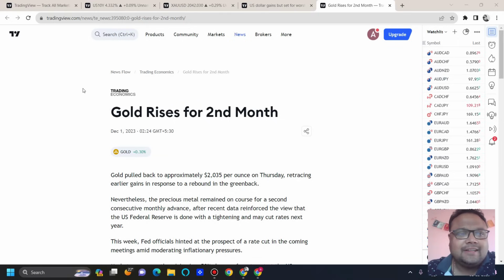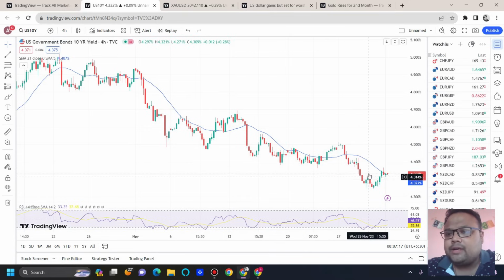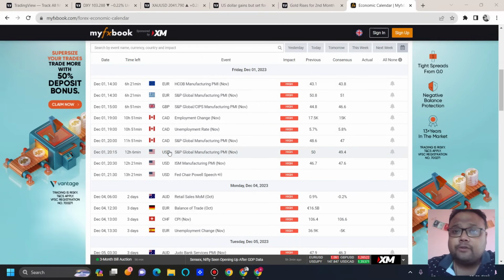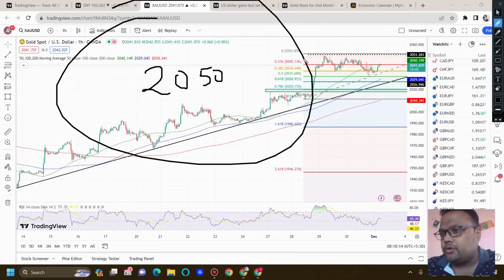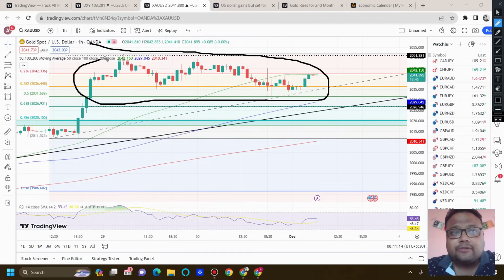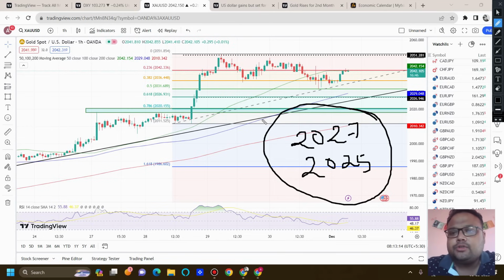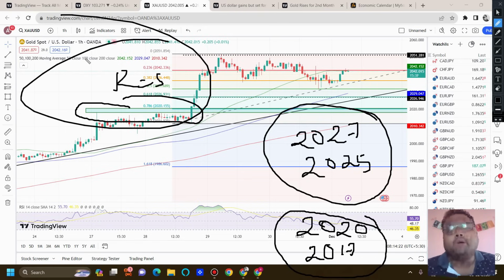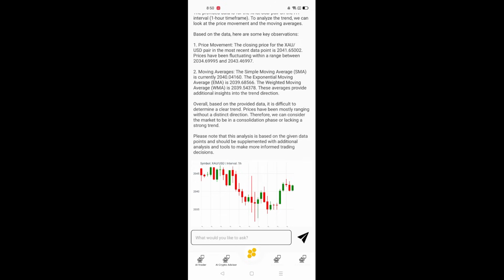GOLD XAUUSD Strategy TODAY 1 Dec | XAUUSD Analysis TODAY 1 Dec | XAUUSD Forecast TODAY 1 Dec